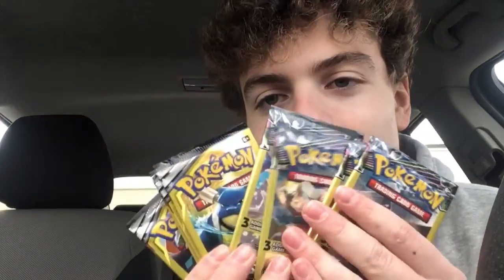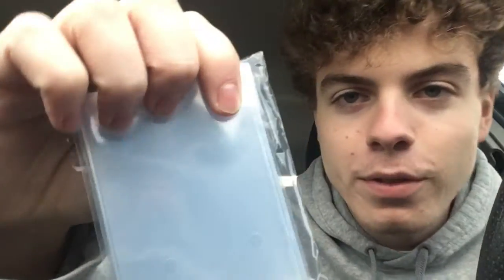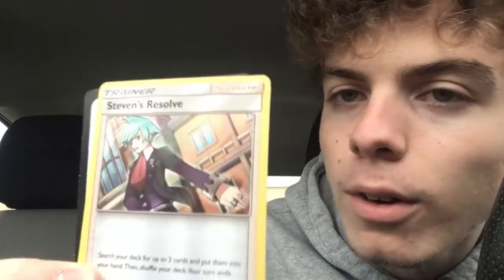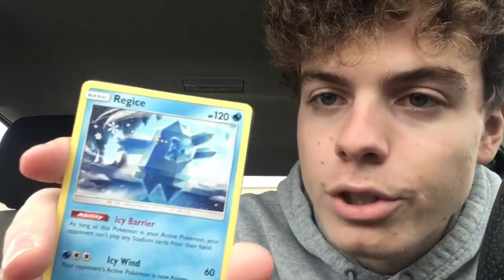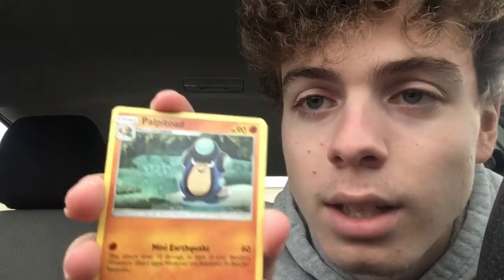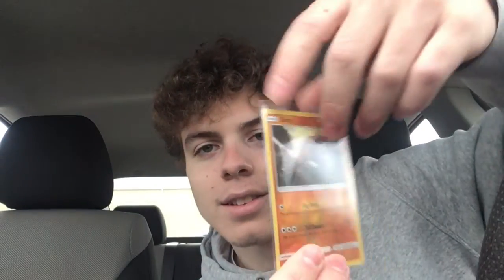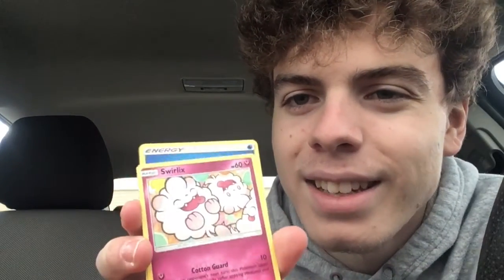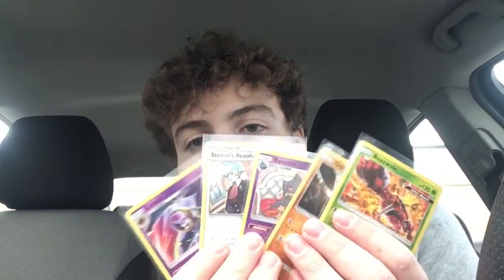OPENING DOLLAR STORE POKÉMON CARDS! | (NEW SETS) (#7)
OPENING DOLLAR STORE POKÉMON CARDS! | (NEW SETS) (#6)
Hello everyone today I had to pick up some dollar store packs, these ones are from family dollar.